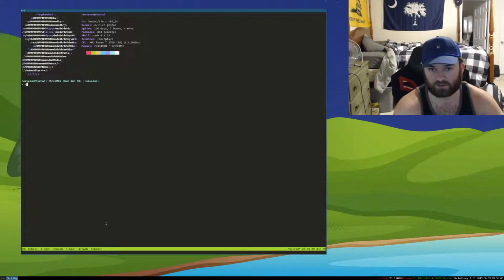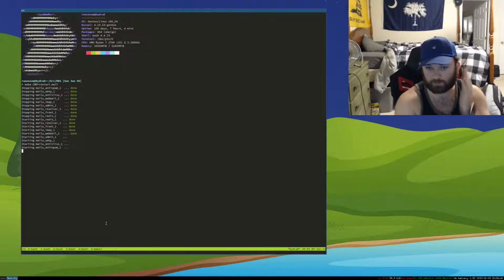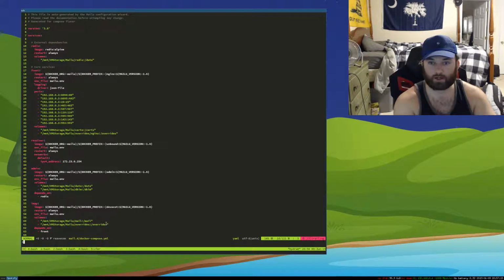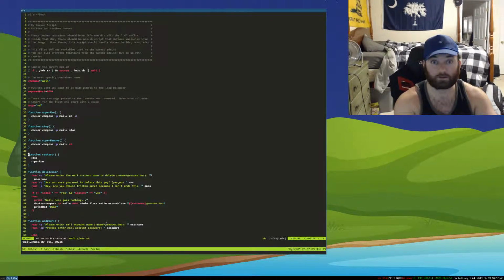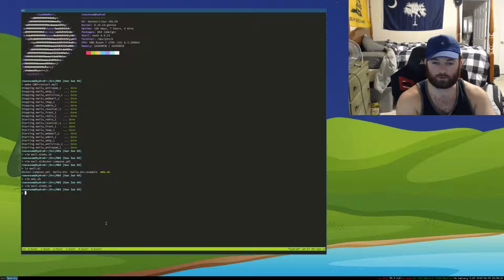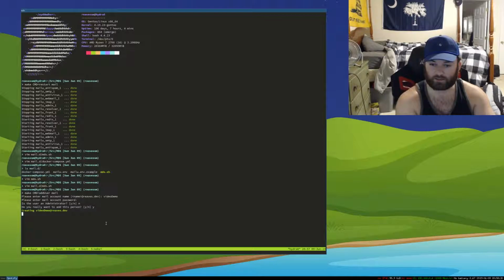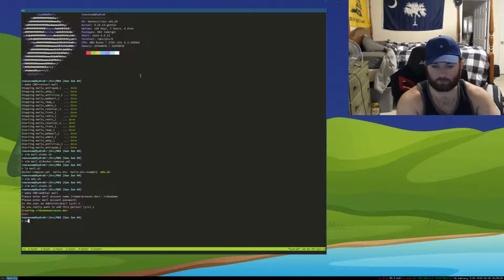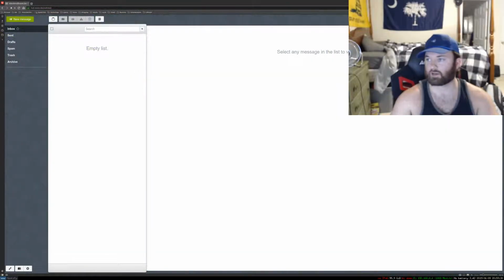MDS Tutorial P02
Quick demo using docker-compose and custom functions